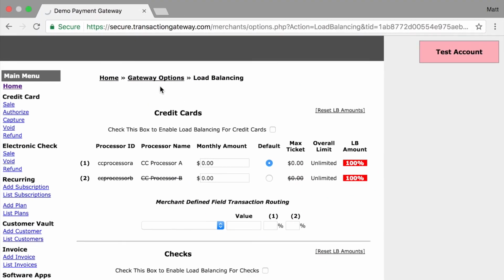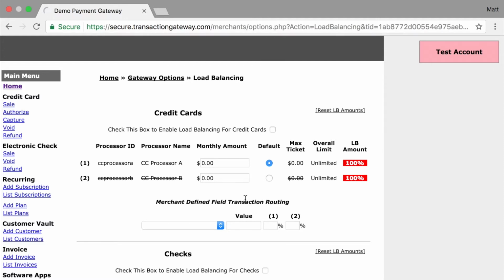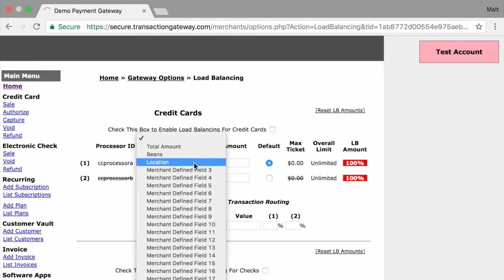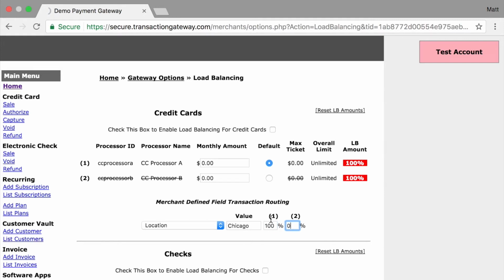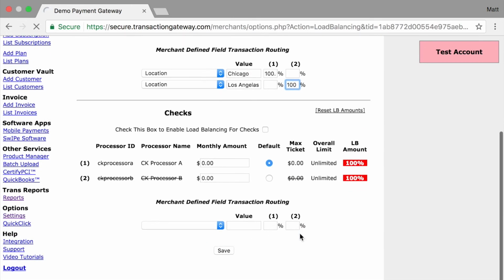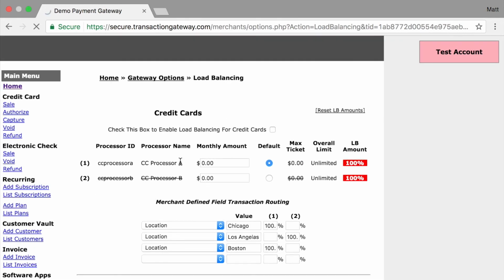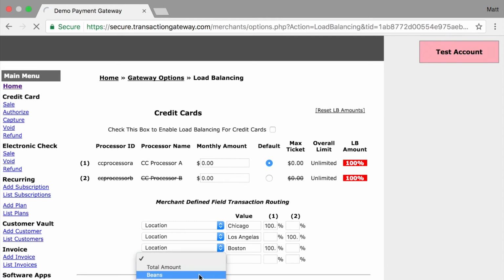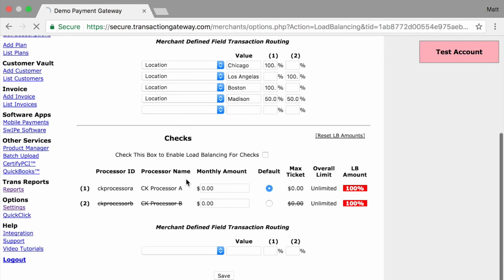Advanced Transaction Routing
In this tutorial, you’ll find out how to set up transaction routing and how to use Merchant Defined Fields to route transactions for both credit card and check transactions.